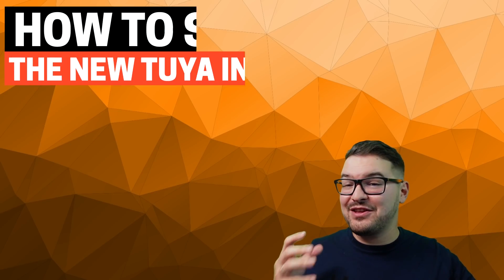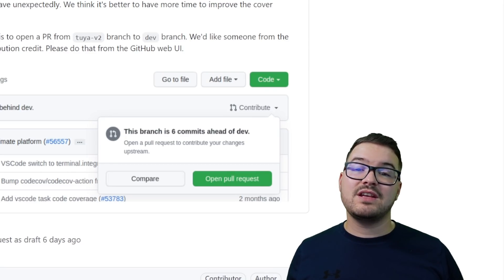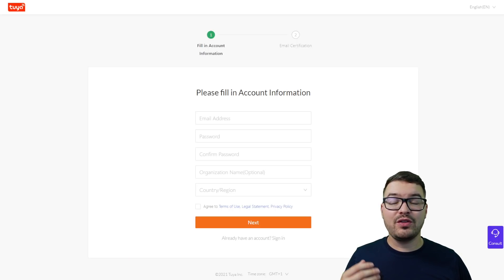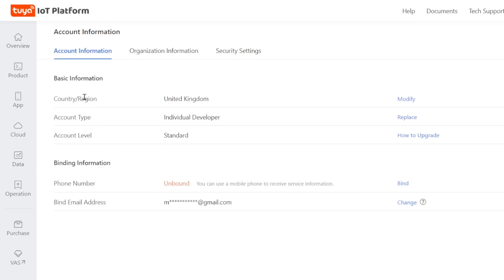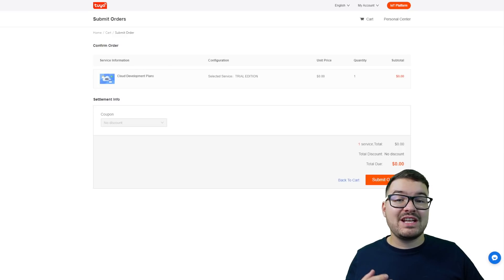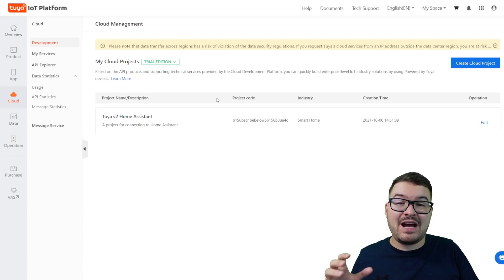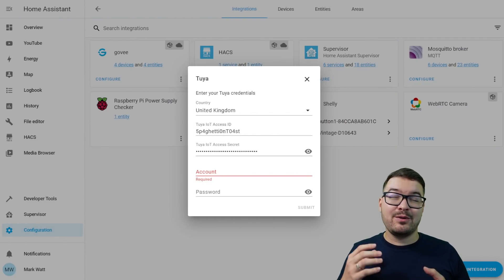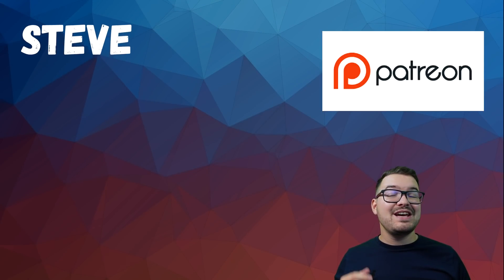The New TUYA Home Assistant Integration (FULL SETUP)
In todays video we having a look at the official Tuya v2 integration in Home Assistant. Over the last few months Tuya have been working on the new Tuya v2 integration for Home Assistant which is a direct replacement of the original integration.

The new integration offers a ton of improvements as well as an expanding list of supported products that users are able to submit products to.

Covers and Robot Vacuums currently aren't in this release but they are available in the HACS version. They will be added in a future update.

▬  🎥  VIDEO CHAPTERS:  ▬▬▬▬▬▬▬▬▬▬▬▬▬▬
0:00​​​​ - Intro
0:15​​​ - Information about Tuya and the v2 Integration
2:24 ​ - Currently using the original integration?
3:08 - Currently using the HACS version?
3:31 - Local Control ???
4:01 - Developer Account Setup
8:25 - Cloud Project Setup
11:10 - Tuya Integration Setup in Home Assistant
13:18 - More info and Summary

▬ Handy Links  ▬▬▬▬▬▬▬▬▬▬▬▬▬▬

⚠⚠⚠⚠⚠ UPDATE - 22/10/21 ⚠⚠⚠⚠⚠
To make this process simpler Tuya have simplified the Cloud Project setup. It is automatically applied. You can now just click to create a Cloud Project and you are automatically given a Cloud account.